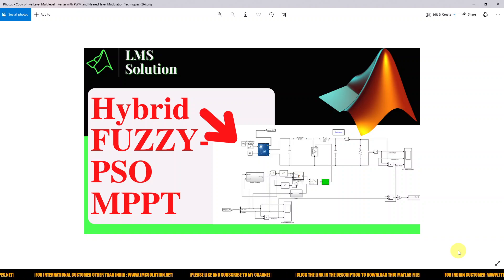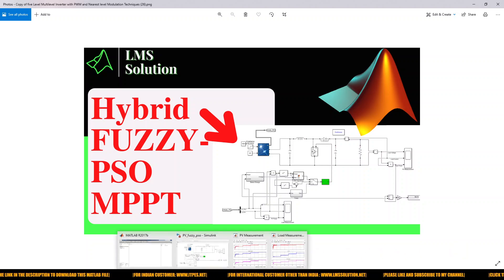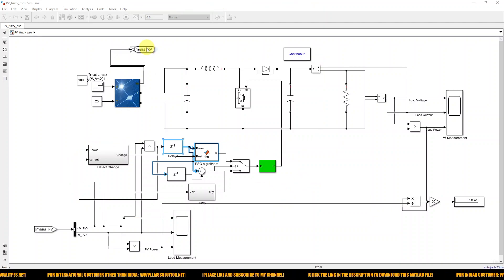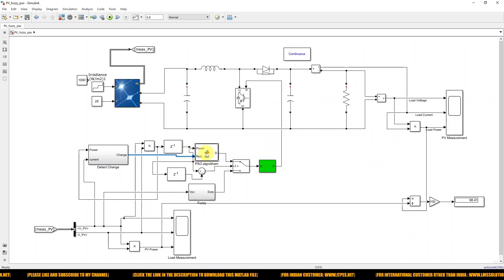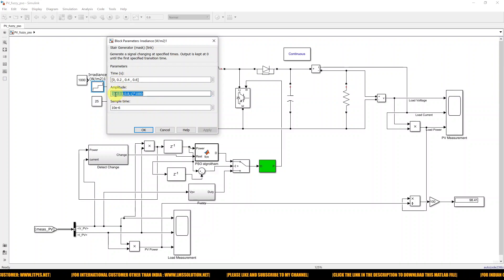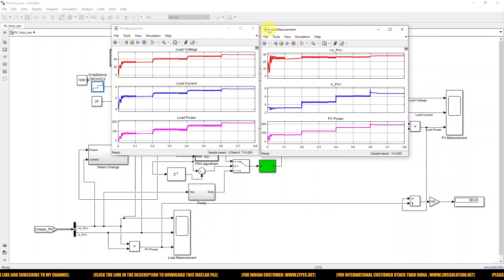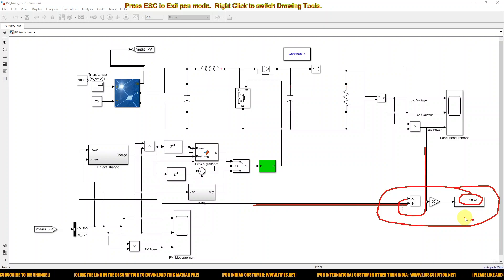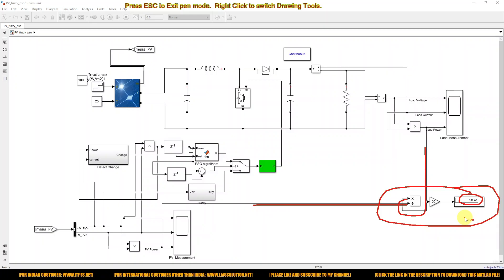Hybrid Fuzzy PSO MPPT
This video explains about how hybrid fuzzy PSO mppt is work for  solar PV system in matlab simulink.

00:00 Introduction
00:31 Simulink Model explanation
01:43 PV Panel Rating
03:41 Working of hybrid fuzzy PSO mppt
07:47 PV and Load Measurement details
08:15 Irradiance settings in PV panel
08:45 Simulation result and discussion
12:15 Simulation result and discussion1

1. MATLAB modelling of Solar PV cell and Solar PV Array Using a mathematical equation.
2. How to find I-V and PV Characteristics of the modelled solar PV array in MATLAB.
3. MATLAB Implementation of Maximum Powerpoint Algorithm for solar PV array with a stand-alone system.
4. MATLAB Implementation of solar MPPT charger controller for a solar PV system.
5. MATLAB Implementation of a grid-connected solar PV system.

project eee
matlab projects
phd projects